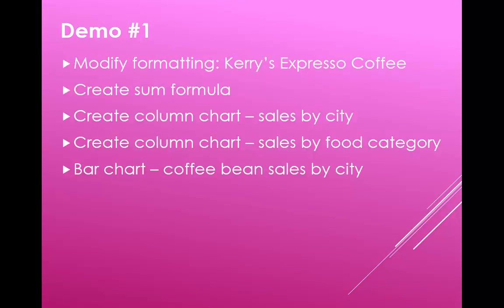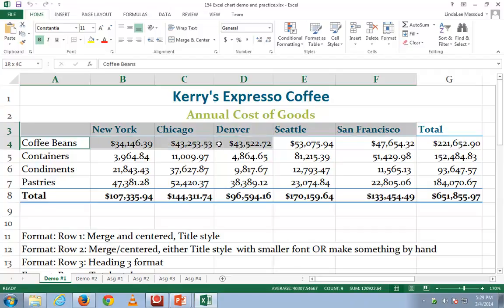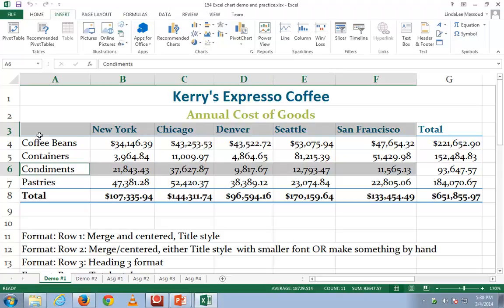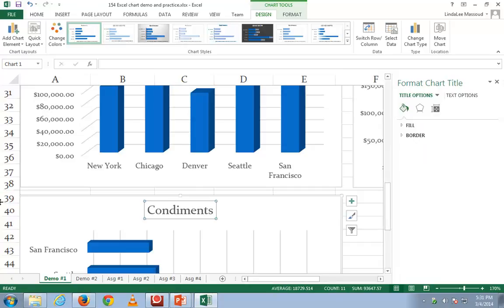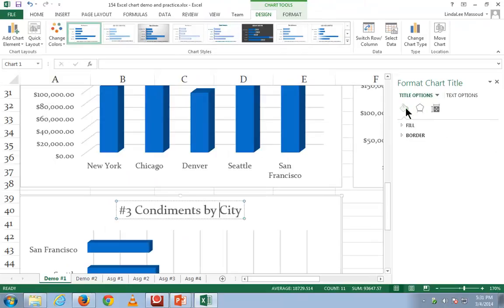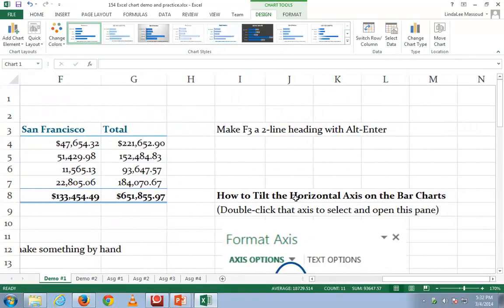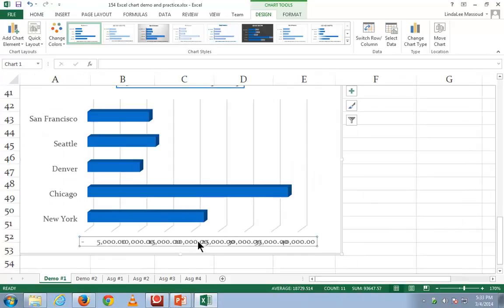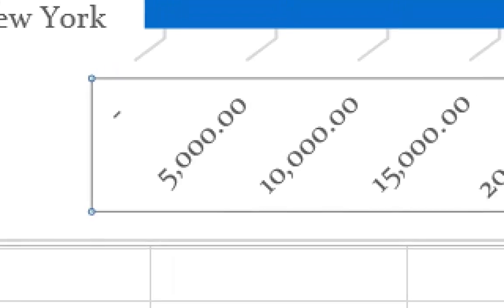Excel Charts 5